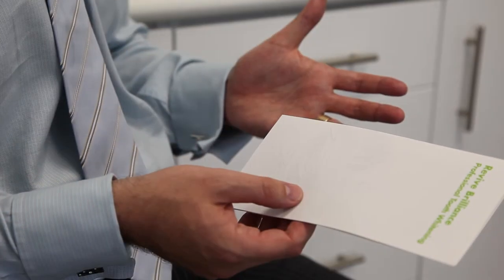Revive Dental Care - Do you need to pay for dental treatment?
NHS Dentist Ben Atkins, from Manchester based Revive Dental Care Dental practice, talks about the ways we pay for dental treatment.